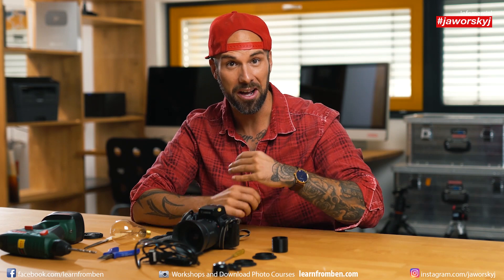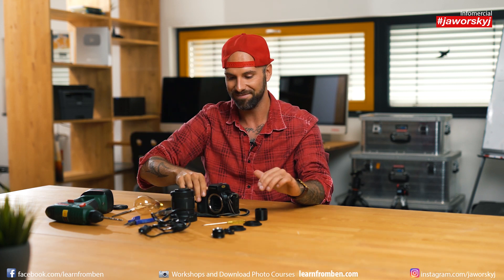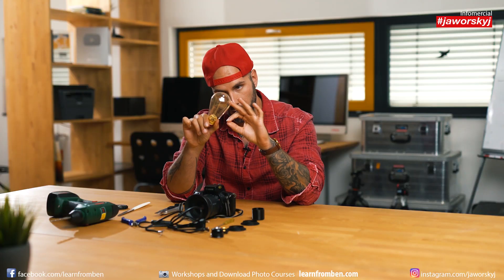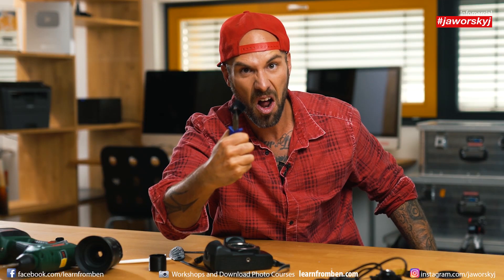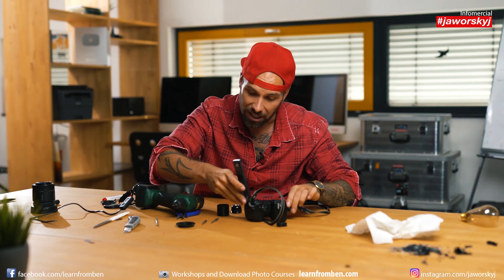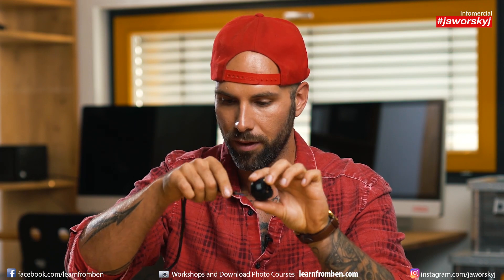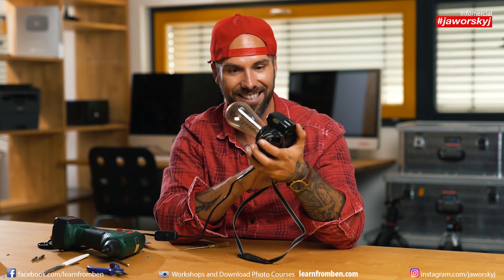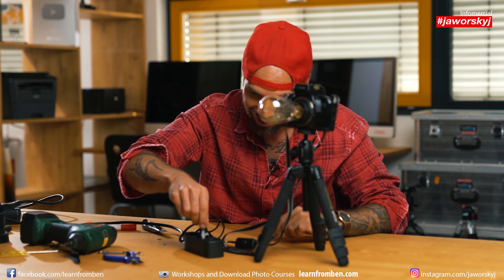Build your own DIY CAMERA LAMP 📸Tutorial | Jaworskyj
How to build your own stylish DIY Camera Lamp from an old camera.

Camera and Edit: Ludwig Baessler

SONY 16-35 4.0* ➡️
SONY 64 GB SD CARD* ➡️

Links to Filmmaking Gear I use ⤵️

Sony a7SII*
Neewer Shoulder Rig*
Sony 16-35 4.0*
Sigma 50mm 1.4*
Samyang 85 1,4*
Haida Variable ND Filter*
Pilotfly H2 Gimbal*
Sennheißer AVX*
Sony a6000*
Samyang 12mm 2.0*
Sony Microphone*
Step Up Rings for Filter Diameter*